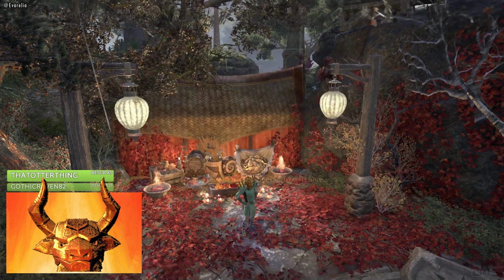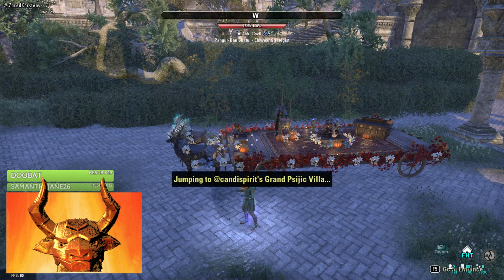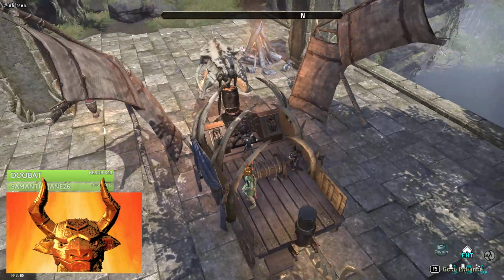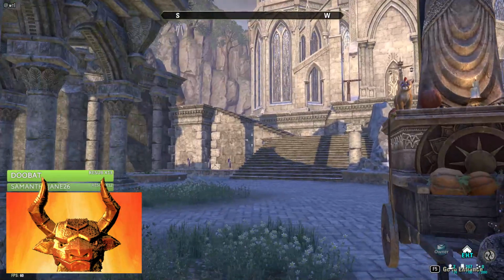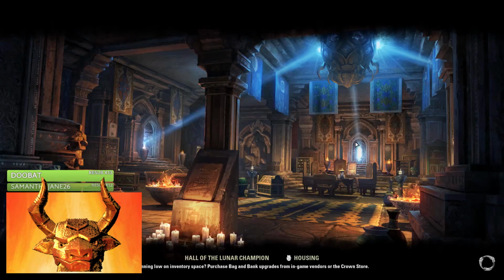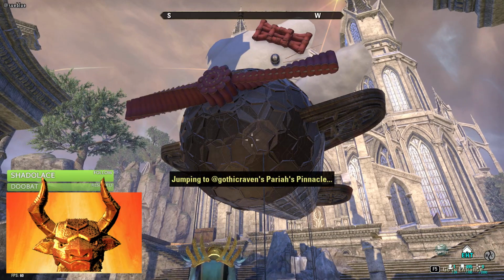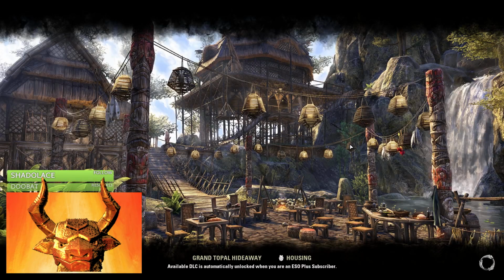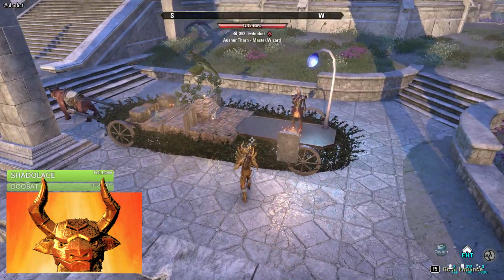ESO Thanksgiving Parade! 🎈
Touring player homes in the Elder Scrolls Online and looking at cool creations! Special stream today as we tour ESO Thanksgiving Parade contest entries! The goal was to make a portion of a festive parade like a float or a balloon. Lots of creative entries!